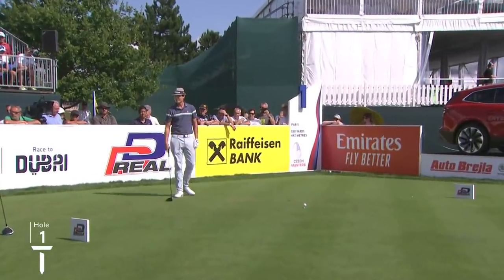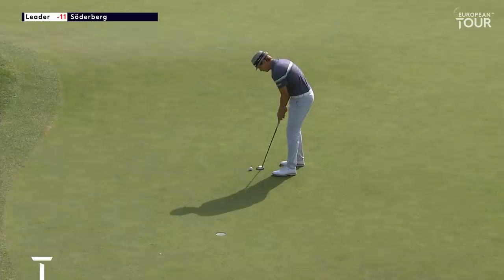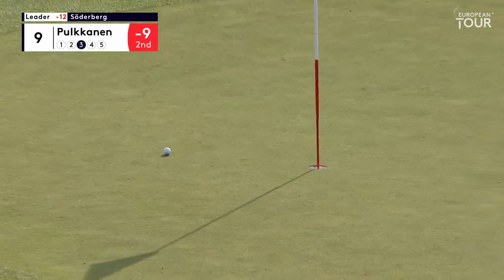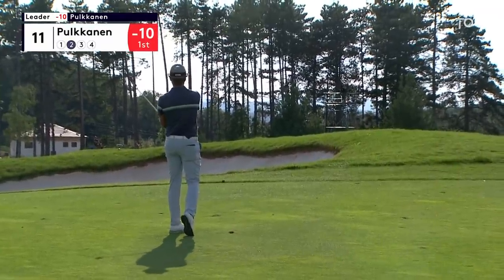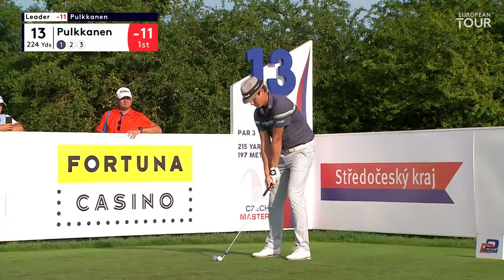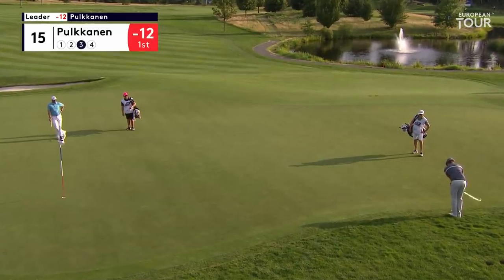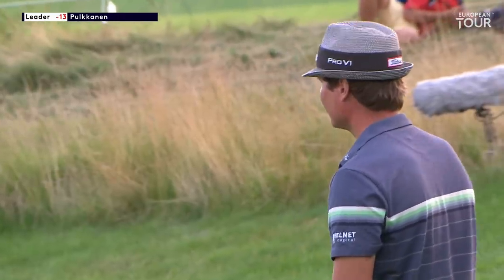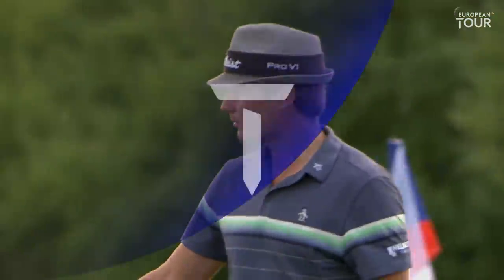Tapio Pulkkanen Round 3 Highlights | 2021 D+D Real Czech Masters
Finland's Tapio Pulkkanen fired a fantastic third round 66 to head into the final round two shots clear at the 2021 D+D Real Czech Masters.

The European Tour’s Race to Dubai returns to Albatross Golf Resort this week for the D+D REAL Czech Masters, but who will be crowned champion? Callum Shinkwin is on form after two top-5 finishes in a month. With one European Tour title to his name the Englishman will be looking to improve on his Race to Dubai ranking position of 104. Big-hitting New Zealander Ryan Fox has been playing some impressive golf all year, but without that big breakout performance. He’s notched up five top-15s and finished tied-13th at last week’s Cazoo Classic. Another name to look out for is Jacques Kruyswijk who arrives in the Czech Republic in fine form having finished tied-10th in the Cazoo Open and tied-11th in the ISPS Handa World Invitational in his last two starts. He also has a good record at Albatross Golf Resort, with a tied-7th and tied-23rd. It’s all to play for...